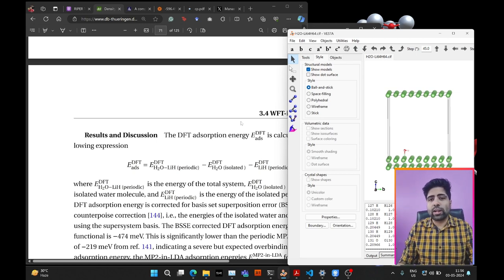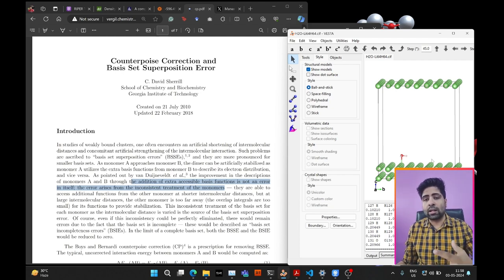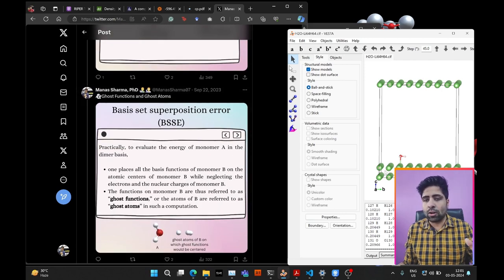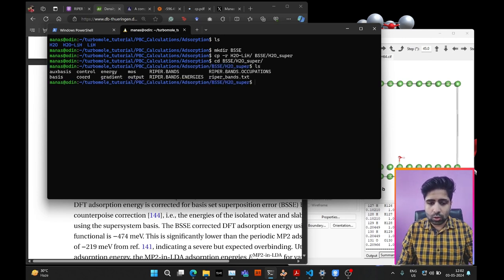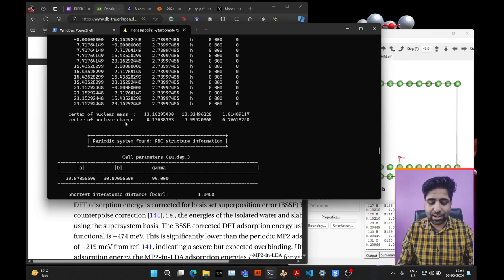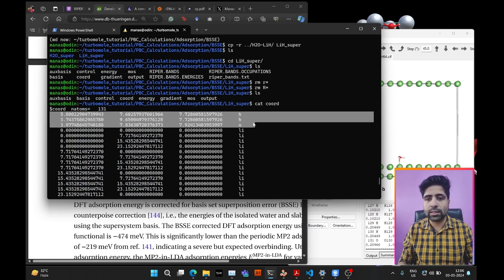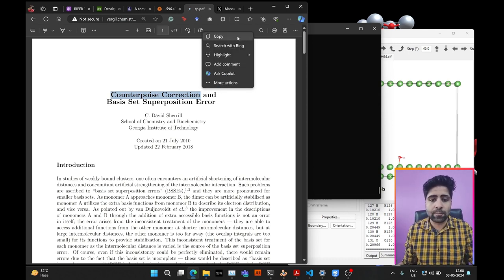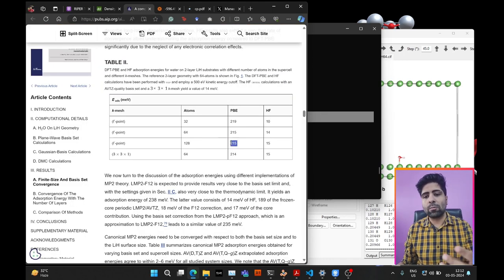How to Calculate BSSE-Corrected Adsorption Energy using TURBOMOLE? [TUTORIAL] (Pt. 2)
This is a follow-up to my previous tutorial on the calculation of adsorption energy using TURBOMOLE
In this detailed walkthrough, I demonstrate the procedure of calculating the basis set superposition error (BSSE) corrected adsorption energy of a molecule on top of a surface. BSSE causes the adsorbate (molecule) to be artificially stabilized as it utilizes the extra basis functions from the adsorbent (surface) to describe its electron distribution, and vice versa.
The adoption energies can be corrected for BSSE by employing the Boys and Bernardi counterpoise correction (CP) which involves calculating the energies of the adsorbate and adsorbent using a supermolecular basis expansion.

As an example, the BSSE-corrected adsorption energy of the H2O (water) molecule on top of the LiH (001) surface is calculated.

The structures for the calculation are obtained from the supplementary information of this paper:

# Some useful commands used in the tutorial:

## Setup the environment variables
export TURBODIR=/path/to/turbomole/
source $TURBODIR/Config_turbo_env

## Setup  for parallel execution
export PARA_ARCH=SMP
export OMP_NUM_THREADS=4
source $TURBODIR/Config_turbo_env